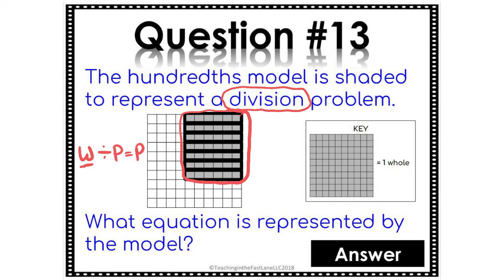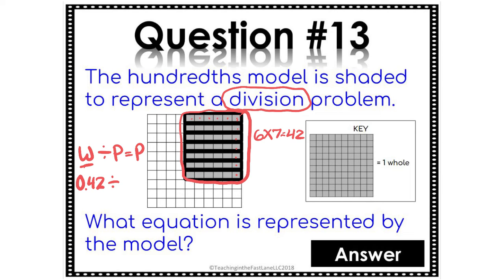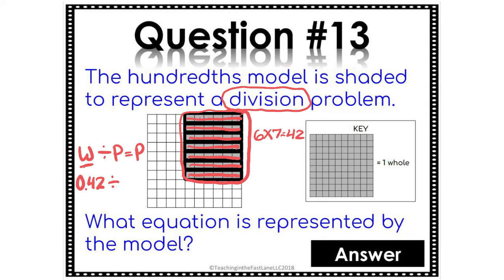#13- Unit 5 Mixed Review